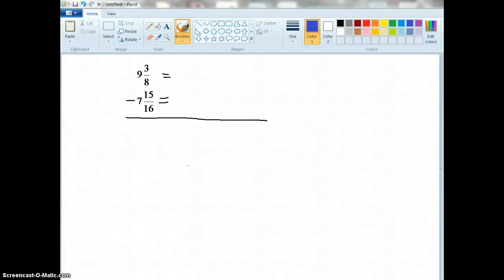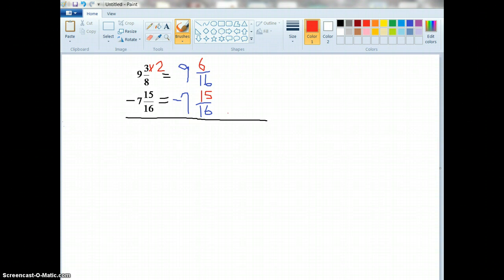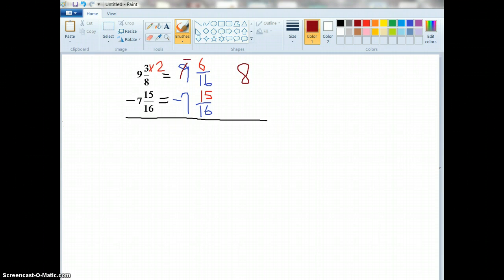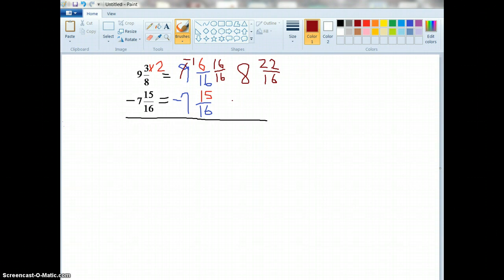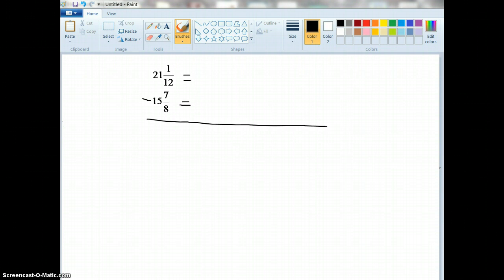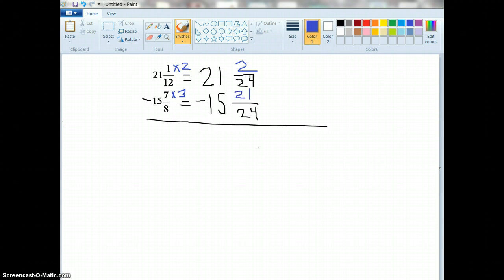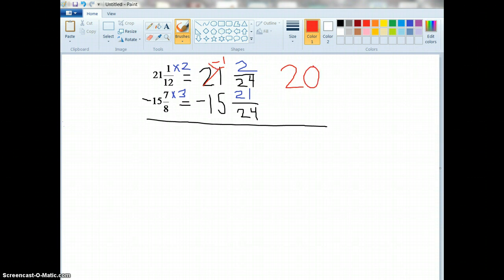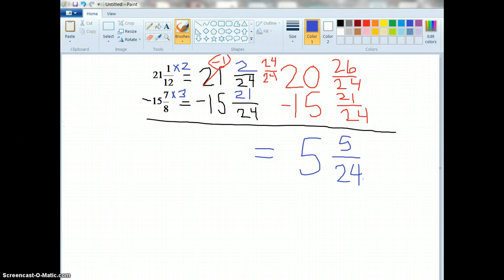Subtracting with Mixed Numbers - 1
How to subtract mixed numbers by borrowing